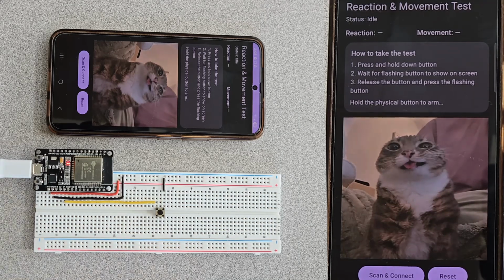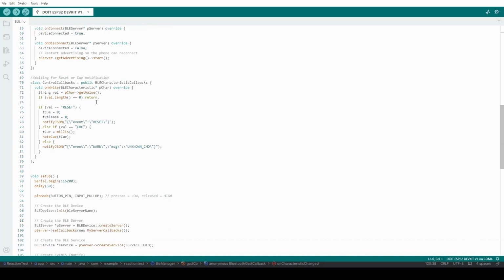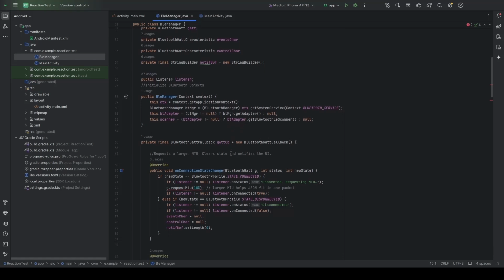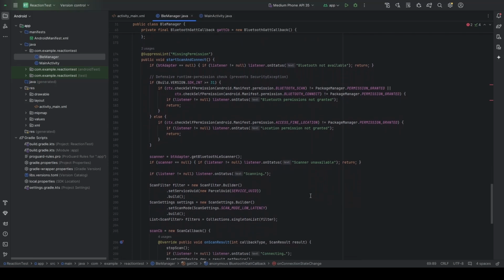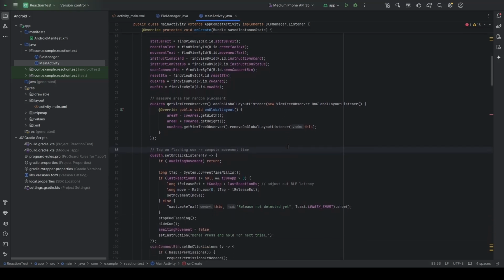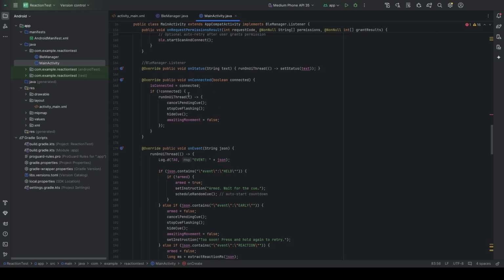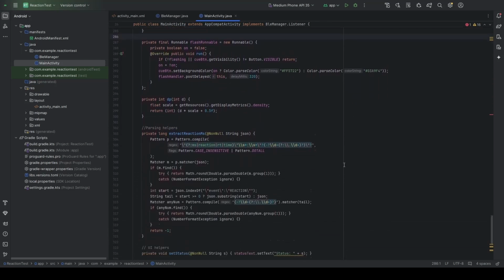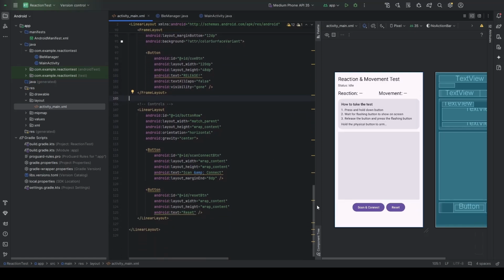Physical Computing #5 – BLE Reaction Time Experiment with ESP32 & Android Studio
In our fifth physical computing demo, we design and test a reaction time experiment using an ESP32 microcontroller connected to a smartphone via Bluetooth Low Energy (BLE).
The participant holds down a pushbutton while watching the phone screen — when a colored button flashes on the display, we measure how long it takes to release the button and how quickly they tap the on-screen button.
This project combines real-time data collection, BLE communication, and human-reaction analysis — bridging hardware and mobile app design for an interactive experiment!

Credit: Music by  @HoobeZa